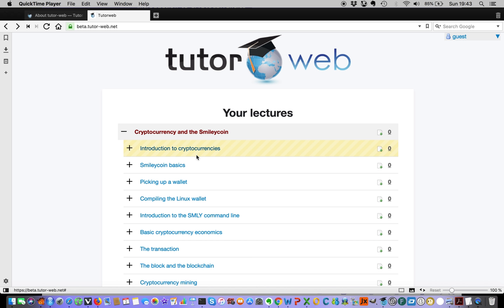trailer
Trailer to a cryptocurrency course:
The purpose of this collection of videos and on-line material.